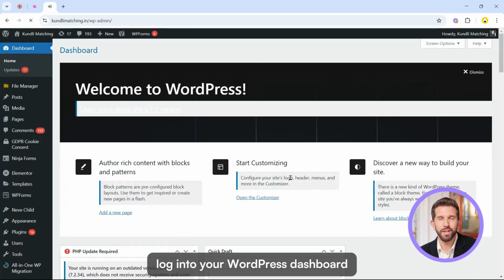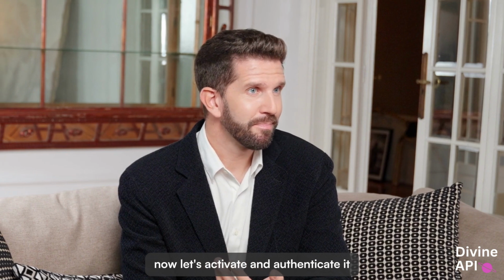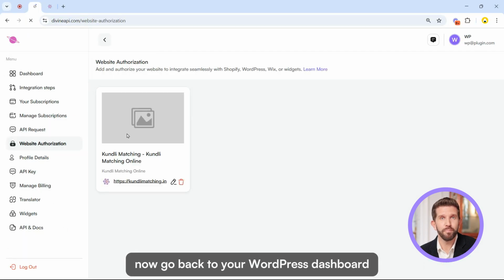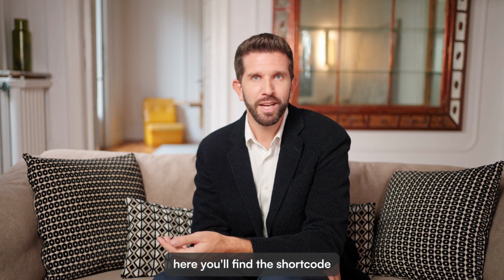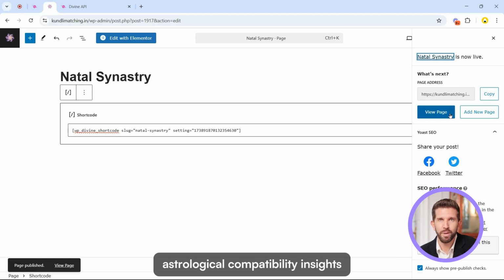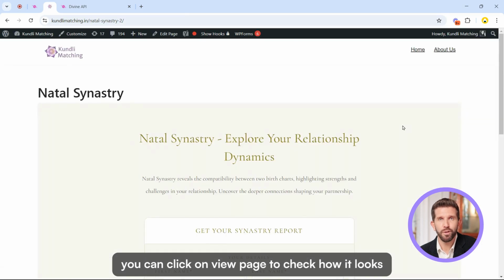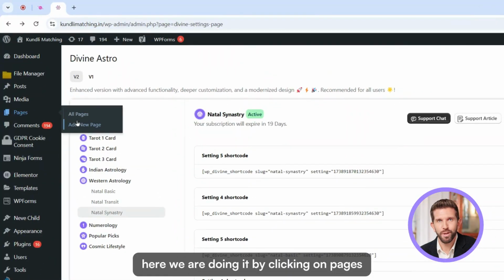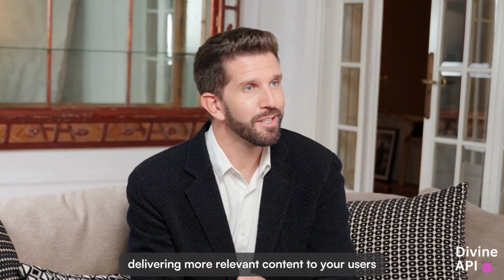Natal Synastry Widget in WordPress | Divine Astro Plugin | Divine API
In this tutorial, we’ll walk you through the installation, setup, and customization of the Natal Synastry Widget on your WordPress website using the Divine Astro Plugin. This widget allows users to compare two birth charts and analyze relationship compatibility based on planetary positions.

🎯 What You’ll Learn:
✅ How to embed the Natal Synastry Widget using shortcodes
✅ How to customize the widget’s design, colors, fonts, and layout
✅ How to preview and publish the Natal Synastry Widget for your visitors

We provide APIs and widgets for Numerology, Vedic Astrology, Western Astrology, Tarot Readings, and more to enhance your platform. Elevate your website with seamless spiritual and astrological integrations today!